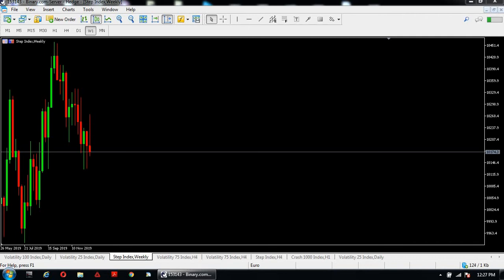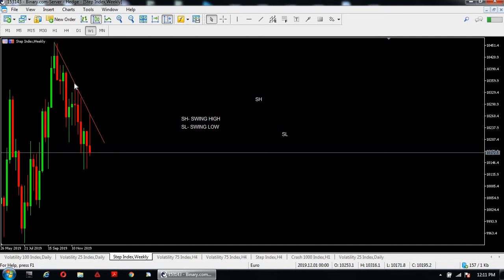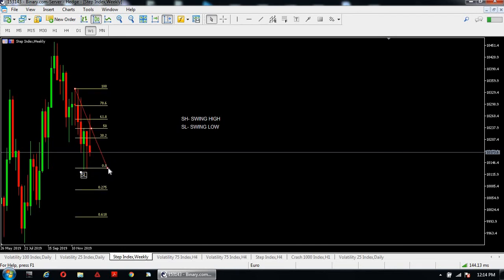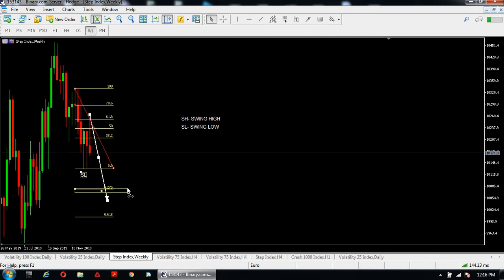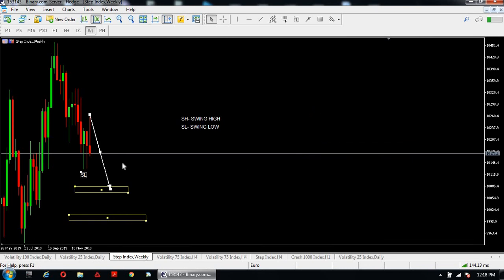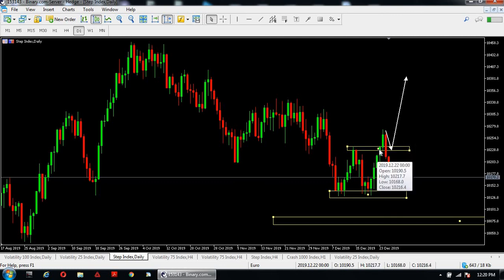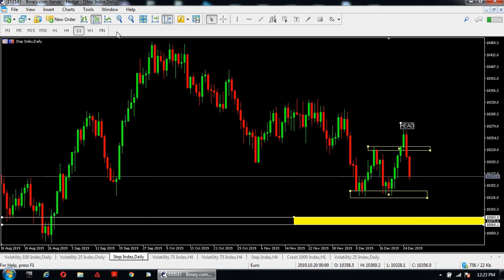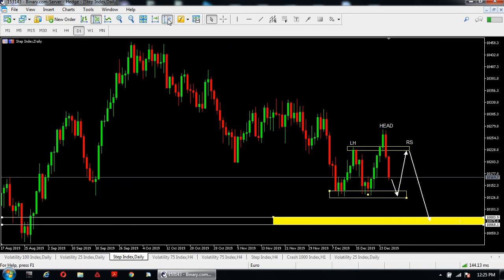STEP INDEX ANALYSIS